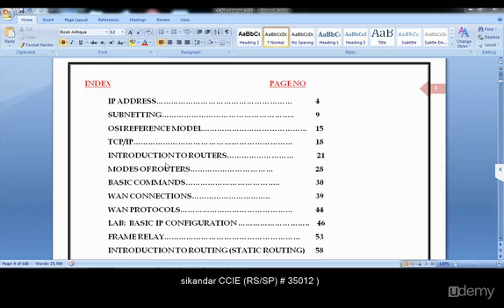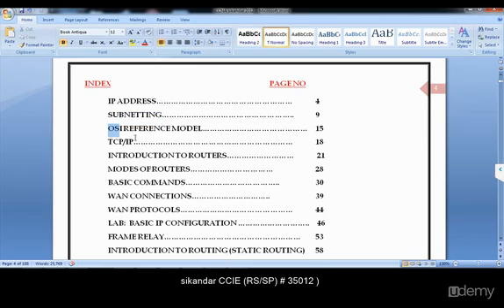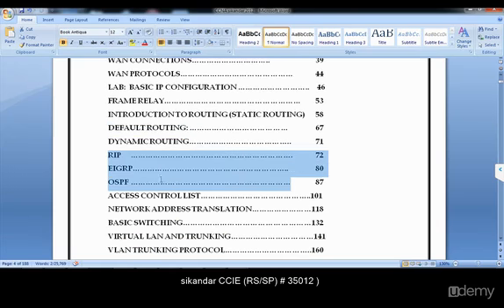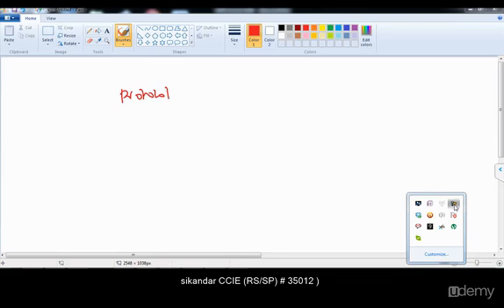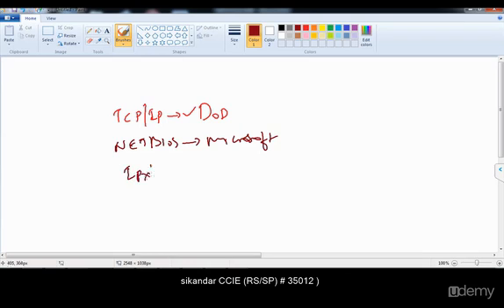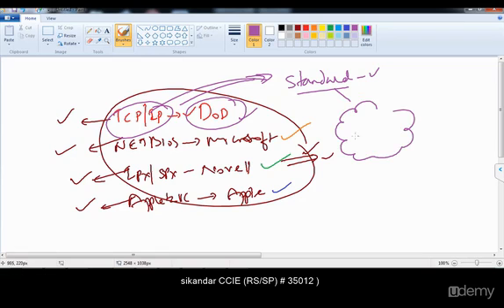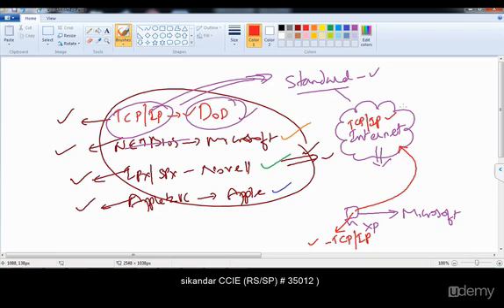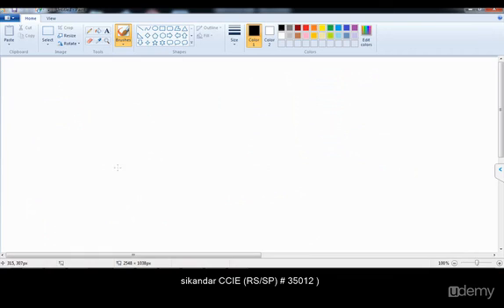5-INTRODUCTION TO BASIC IP ADDRESSING PART 2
CCNA practical vedio Cisco...